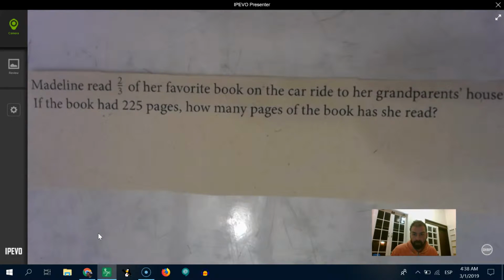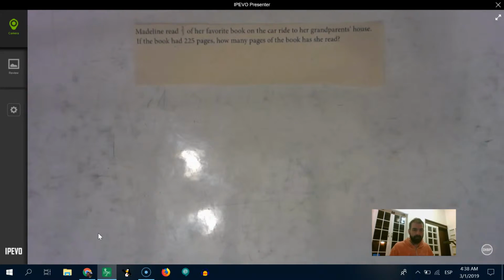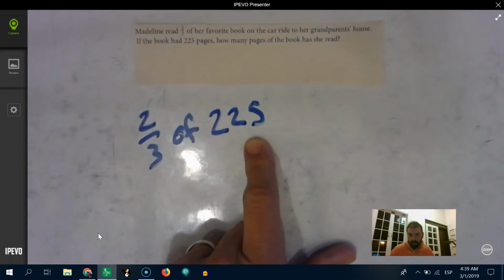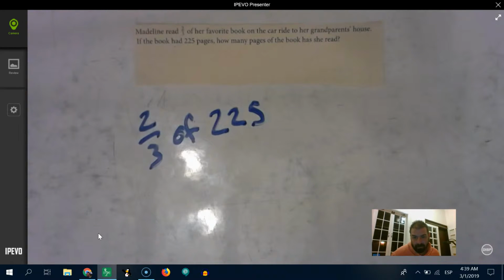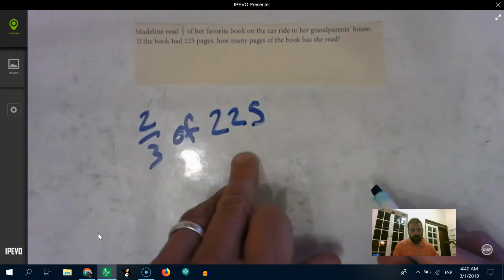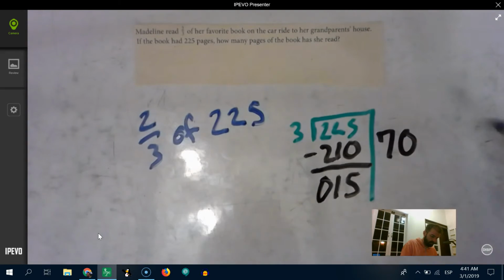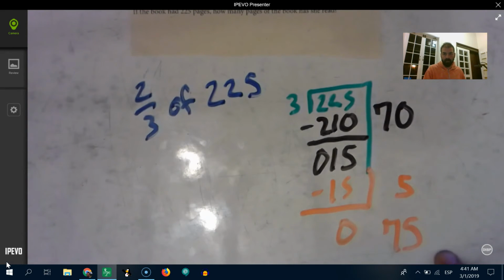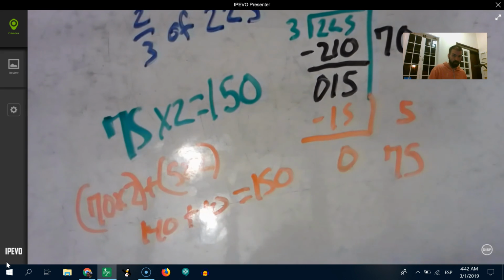Medelines Favorite Book Word Problem